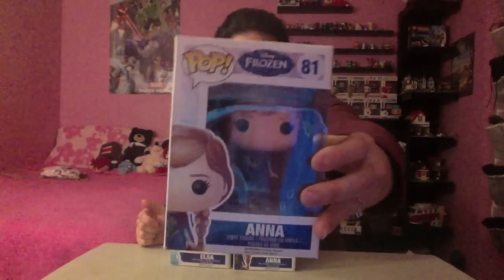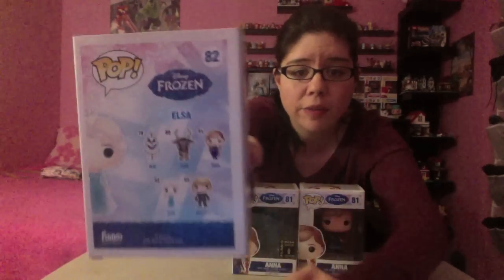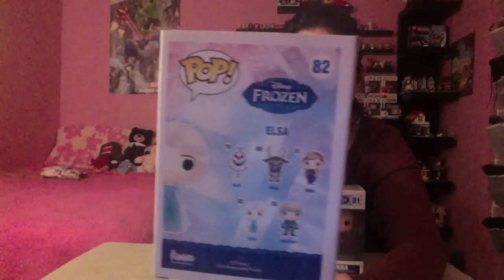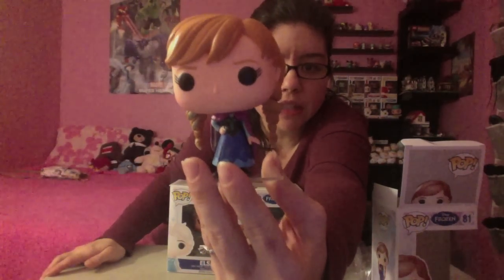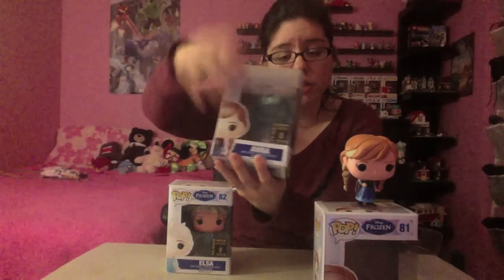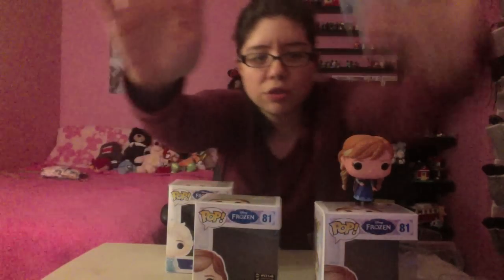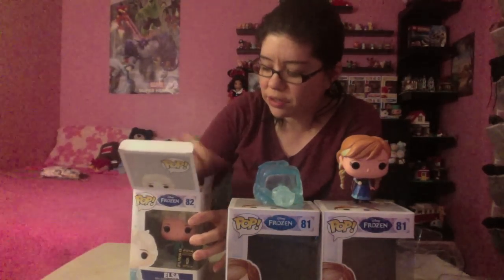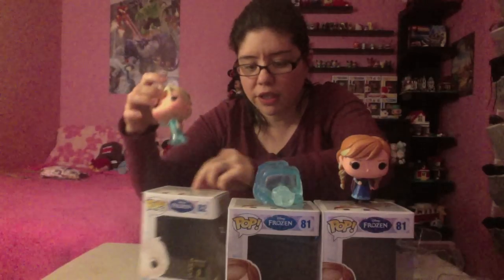Disney Mania Monday #10 Disney Funko Frozen Pops|Funko Frozen News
Published Dec. 8 2014~ Another Disney Mania Monday, showing you guys my Frozen Funko pops. Great news at the end of video! Hope you all enjoy this video!